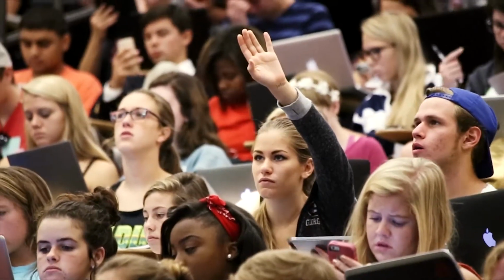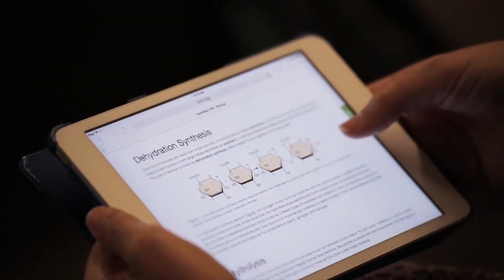OpenStax College Reel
What is OpenStax College and what is a textbook hero?